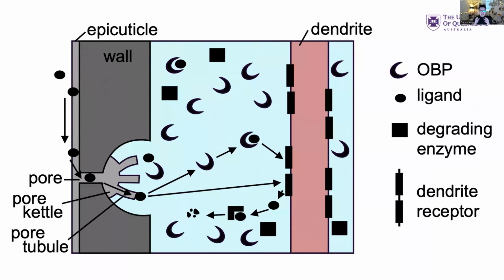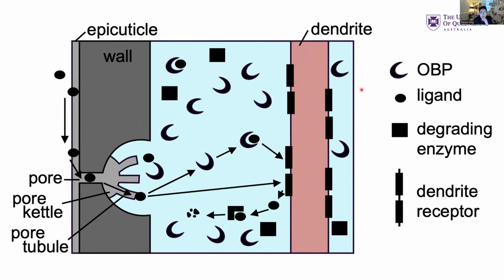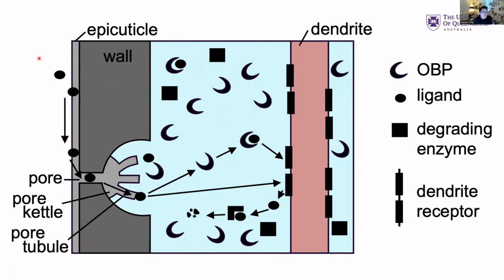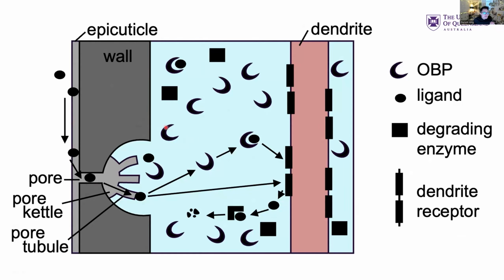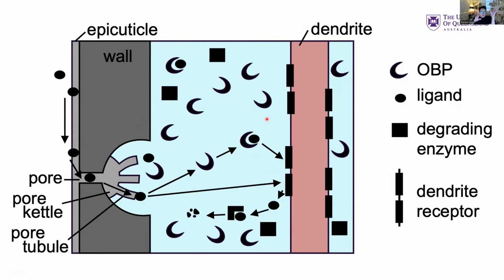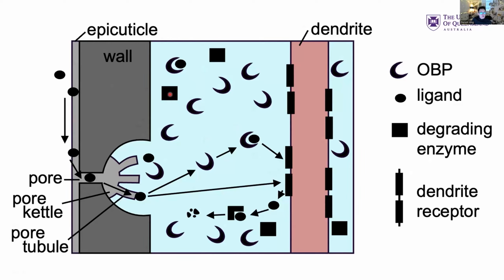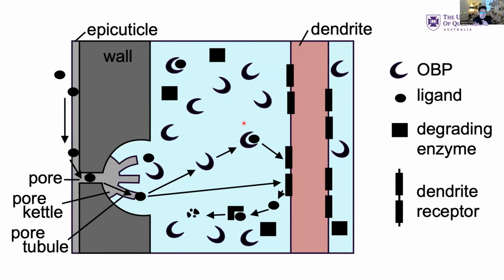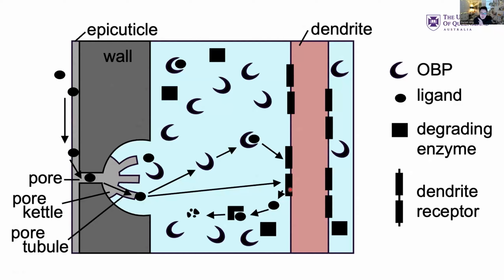BIOL3238 Perireceptor environment